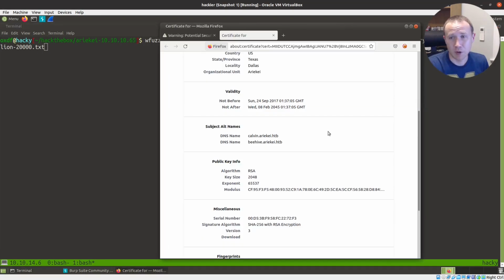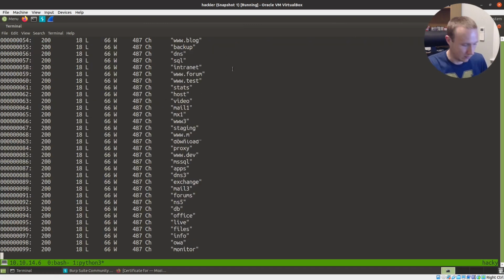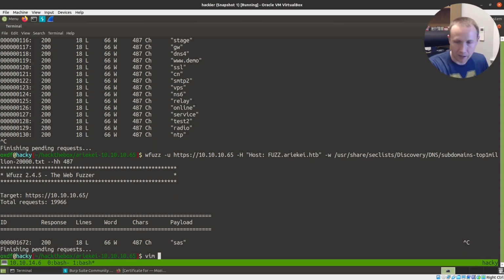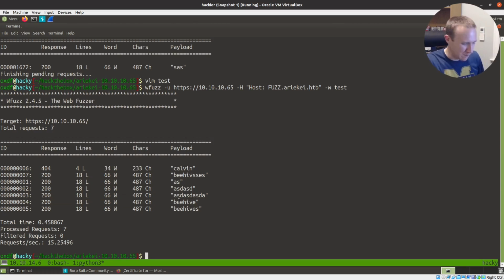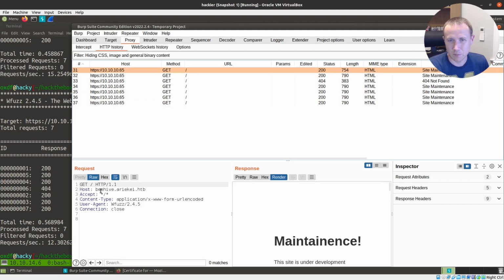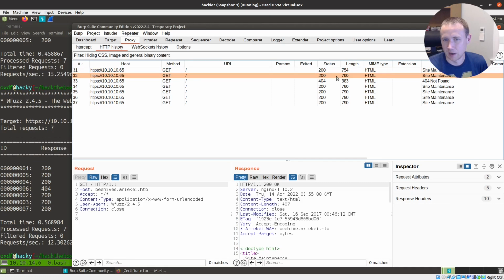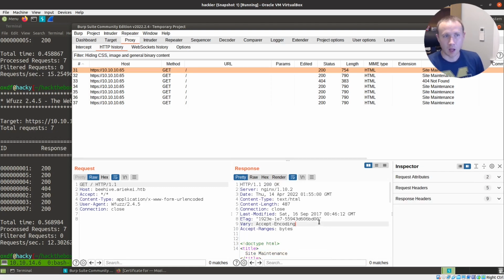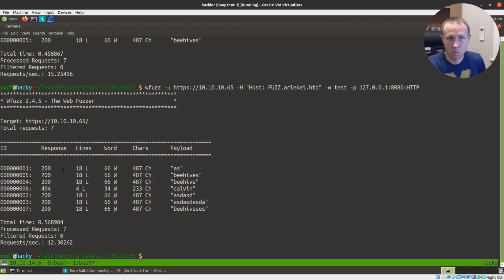wfuzz Size Exploration - Ariekei [HackTheBox]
I was using wfuzz to scan for virtual hosts on Ariekei from HackTheBox, and one of the subdomains that I knew existed wasn't showing up. I'll do some quick troubleshooting, and learn a valuable lesson about how wfuzz (and other tools) measure size. I'll run a short wordlist through Burp Proxy to look at what's going on, and come to the conclusion that wfuzz (and other tools) doesn't look at HTTP headers when calculating size.

[00:00] Introduction
[00:30] Original wfuzz command
[01:20] Using test list to troubleshoot beehive
[01:40] Using Burp to look at requests
[03:15] Conclusion - wfuzz doesn't look at headers when calculating length